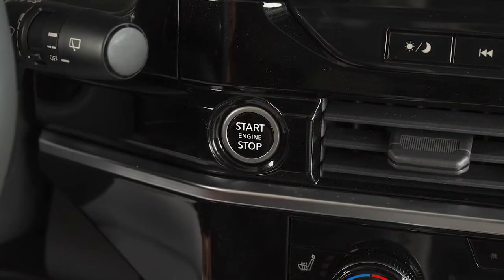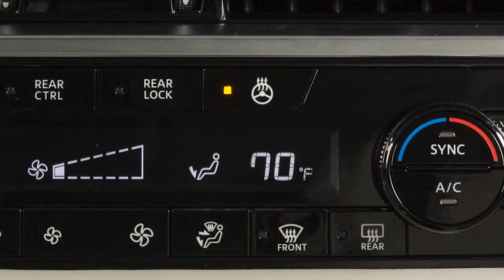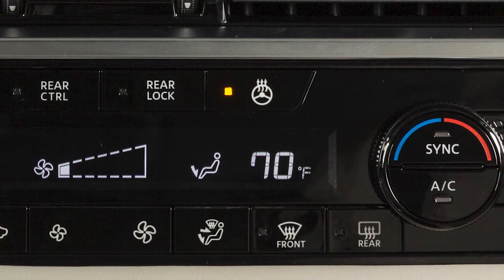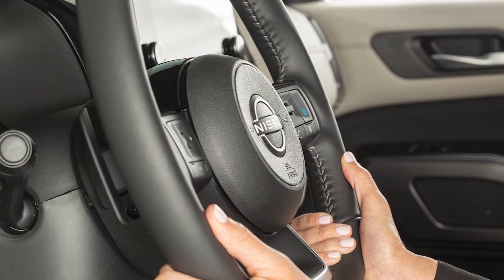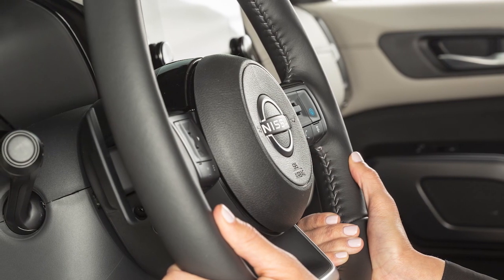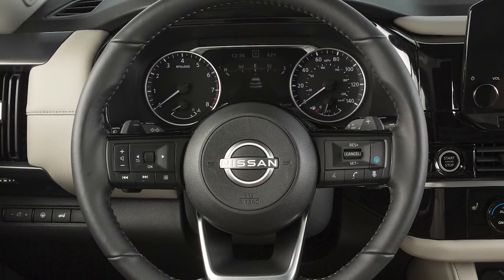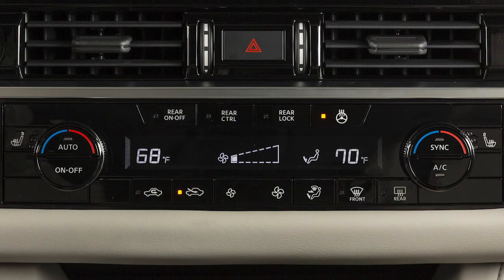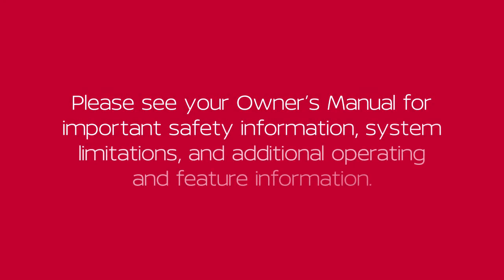2023 Nissan Pathfinder - Heated Steering Wheel (if so equipped)